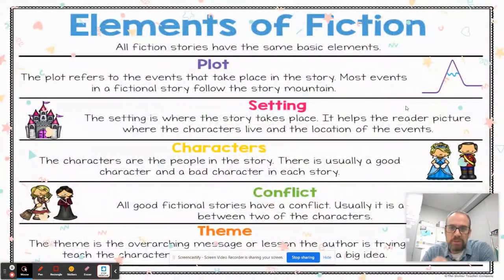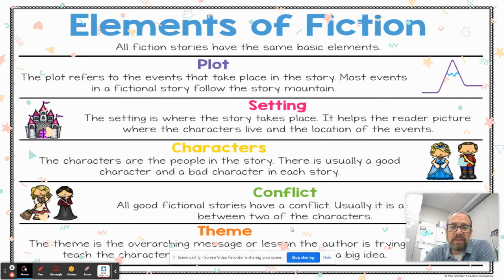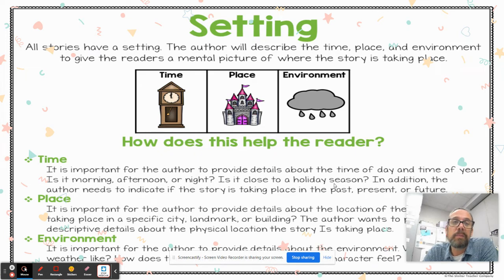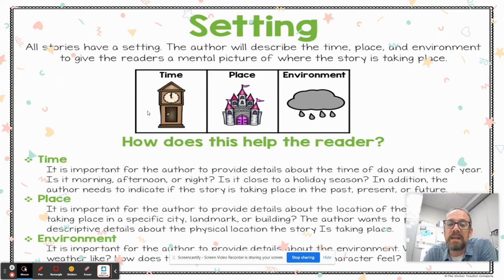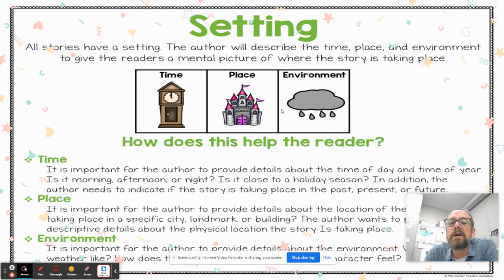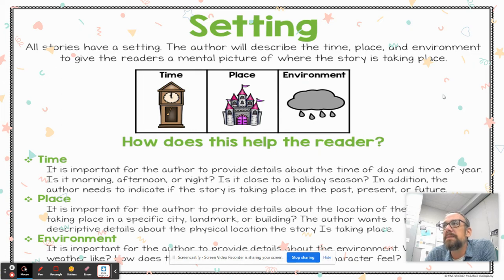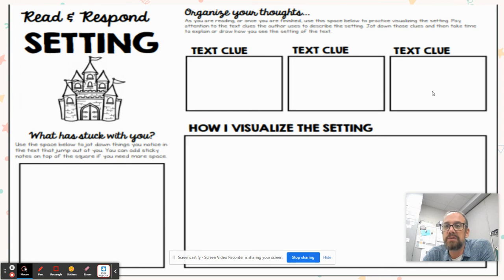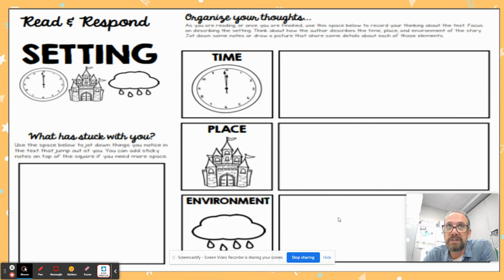Reading Lesson 9/16